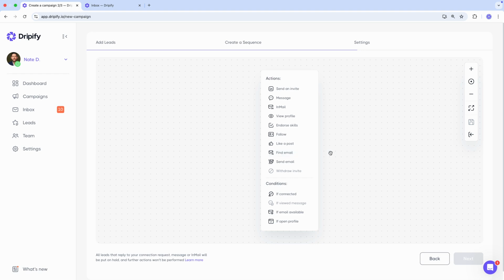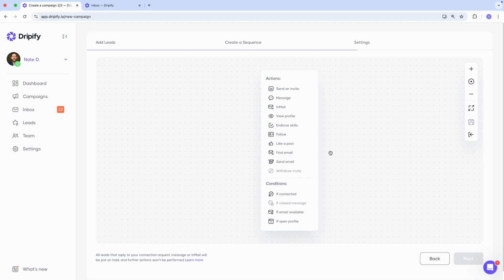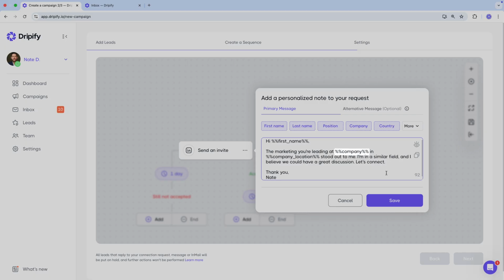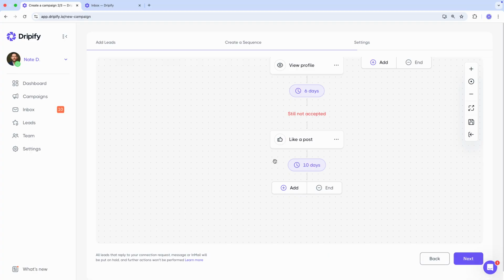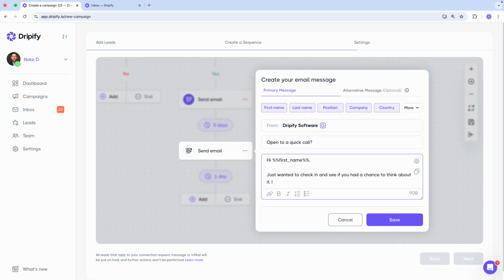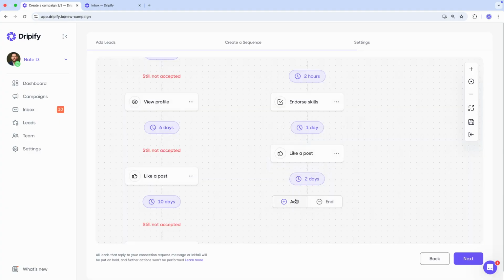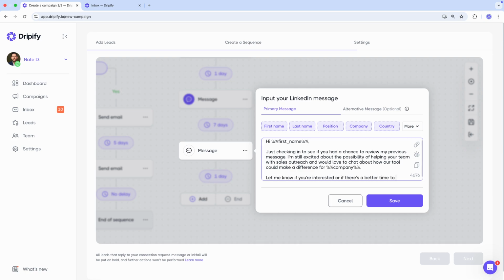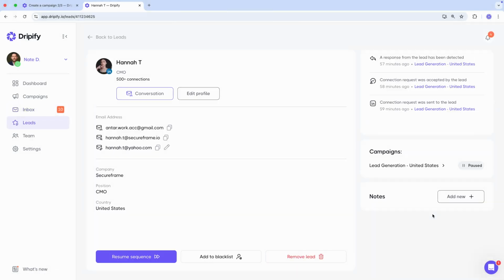Building a Linkedin Outreach Sequence | Dripify Tutorials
Welcome to Dripify — the most trusted LinkedIn sales automation tool used by thousands of businesses worldwide. In this video, Nate walks you through how to build the perfect LinkedIn outreach sequence, customize your automation, and scale your lead generation safely.

Whether you're in sales, B2B marketing, recruiting, or agency outreach, Dripify helps you create fully automated workflows that run 24/7 — even when your computer is off.

💡 What you’ll learn in this video:

✅ How to build a fully personalized LinkedIn outreach sequence
✅ How to combine LinkedIn actions + email actions in one automated workflow
✅ How to set conditional logic (if connected, if message viewed, if email found…)
✅ How to send connection requests, messages, emails, InMail & more
✅ How to use Dripify’s Email Finder to discover verified corporate emails
✅ How to pause sequences when leads reply (so you don’t spam them!)
✅ Best practices for follow-ups, timing, limits, and safe automation
✅ How to manage replies, inbox, analytics, and team accounts

Dripify gives you complete control over your LinkedIn outreach — with automation sequences, lead management, smart inbox, analytics, team collaboration, and built-in safety rules.

🔥 Why top LinkedIn pros love Dripify
* Cloud-based (runs even when your laptop is off)
* Safe automation with activity control
* Email + LinkedIn multichannel campaigns
* Team performance dashboard
* High deliverability with built-in Email Finder

Whether you're generating leads, booking meetings, or nurturing prospects — Dripify helps you close more deals with far less effort.